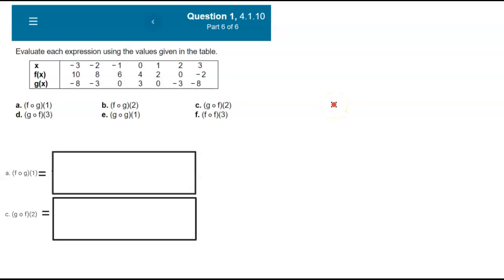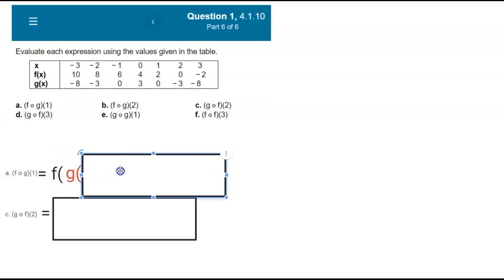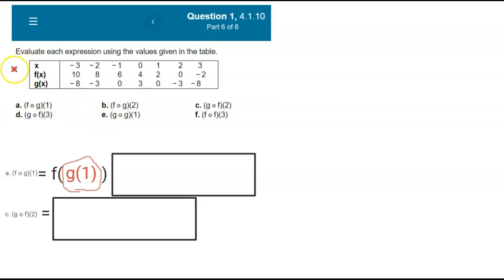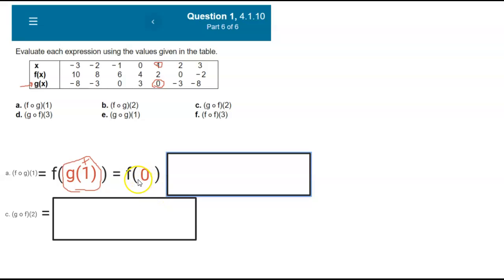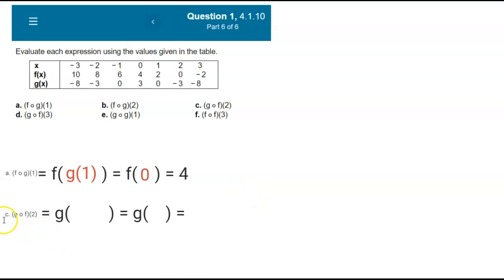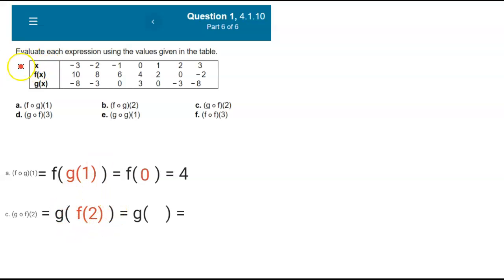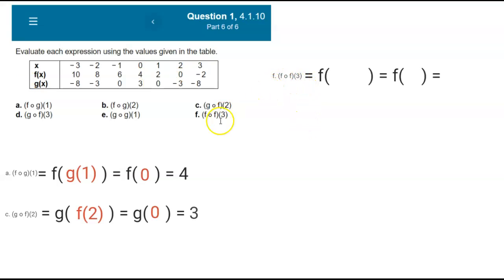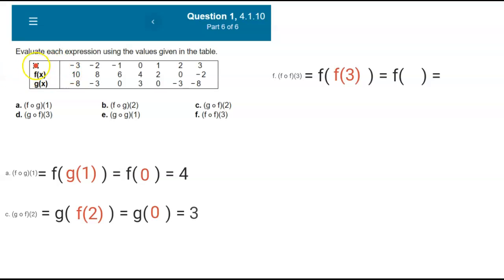MAT 171 4.1.10 Evaluate composite functions using a table